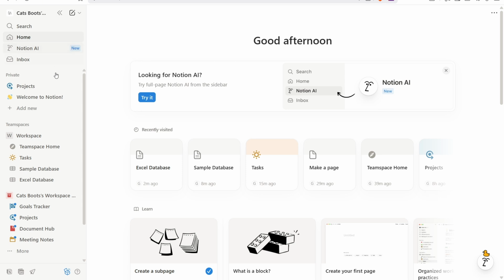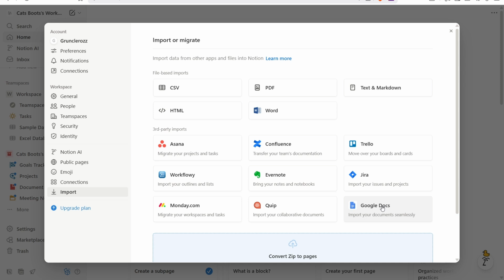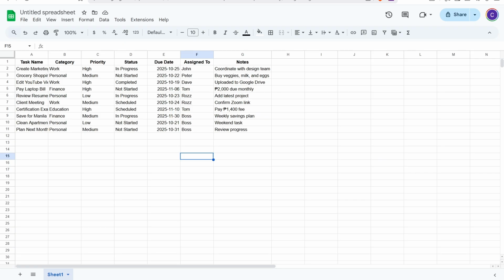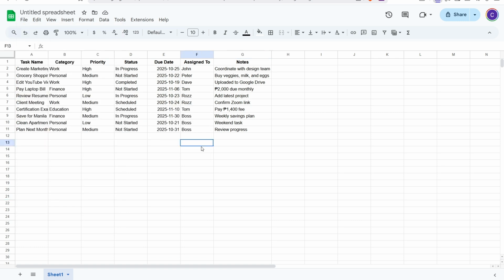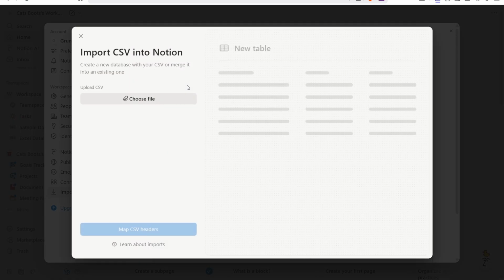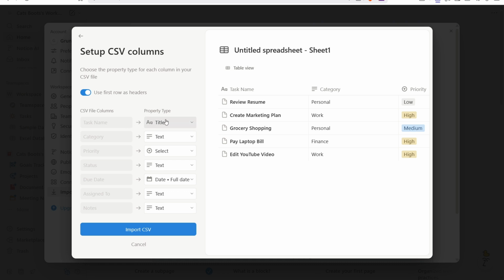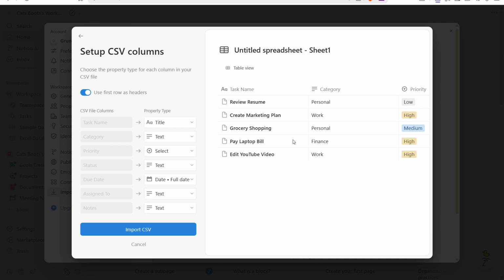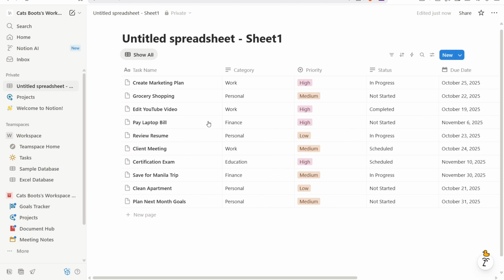How to Import Excel File to Notion [QUICK GUIDE]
In this video, I'm going to show you how to import Excel file to Notion.